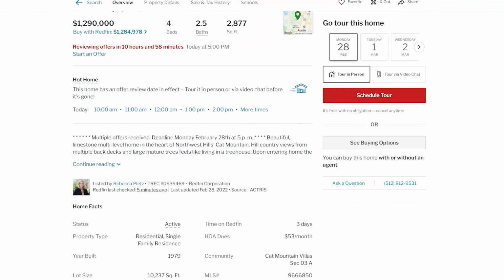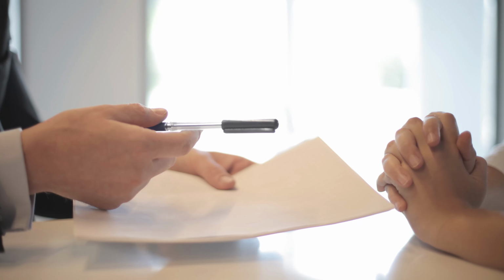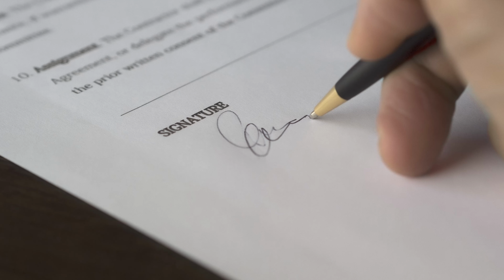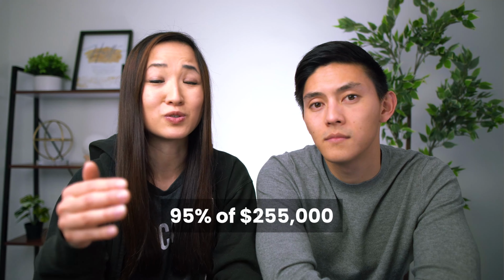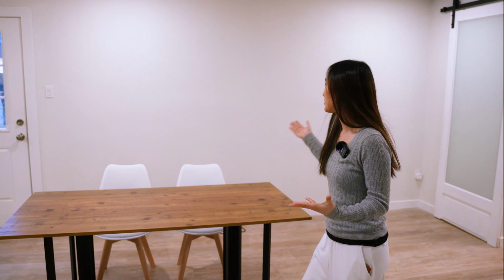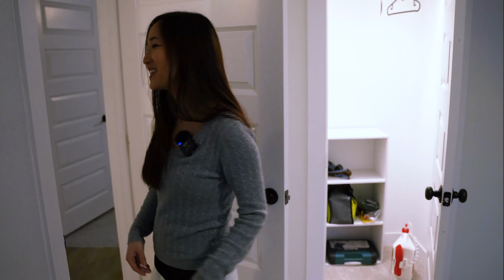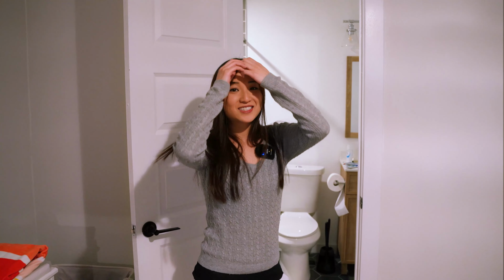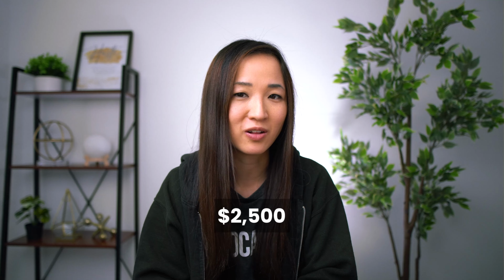How We Bought Our $270K Home in Dallas, Texas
✅ Join my FREE How to Buy Your 1st Rental Property Masterclass

In this episode I wanted to go over the process of buying our $270k home in Dallas, how we were able to purchase, what the numbers look like, and what our home looks like! We've been living here for about 2-3 months now, and it's been fun. We also think it's become a great investment as it should work well as an Airbnb in the future. Hope you enjoy.

0:00 Intro
1:04 The process of buying the home
8:09 Dallas home tour
10:54 The new numbers of the home
12:07 The cost of furnishing the home
14:20 Conclusion

🎉My Goodies!

- Join the REMOTE RENTAL RICHES Course for the step-by-step guide on out-of-state real estate investing
- Join The BLOG LAUNCH PROFIT Course for an Extra $1,000/month blogging

🔨RESOURCES

For Investing:
- Public - Invest in Stocks (Get a FREE stock up to $50 through my link!)
- Coinbase - Invest in Crypto (Get $10 worth of free Bitcoin through my link)
- Personal Capital (now rebranded as Empower) - Track your net worth for FREE

While all attempts are made to present correct information, it may not be appropriate for your specific circumstances and information may become outdated. Sharon Tseung is not a financial advisor and does not provide tax, legal or accounting advice.  This video, and the ideas presented in it, are for entertainment / educational purposes only and should not be construed as financial advice. Please consult with a certified professional before making any financial decisions.